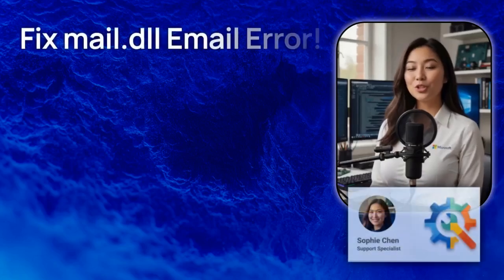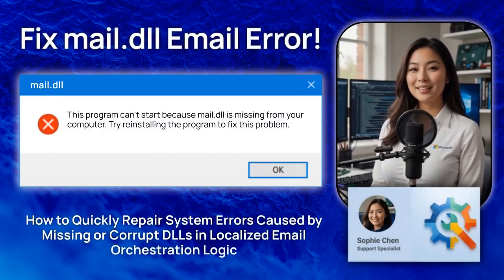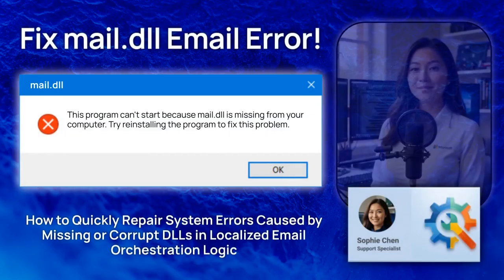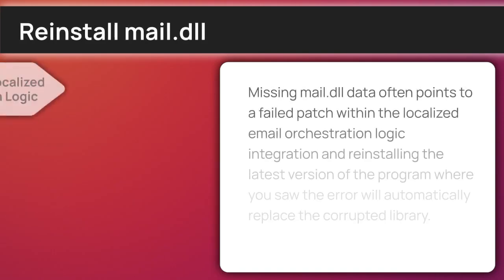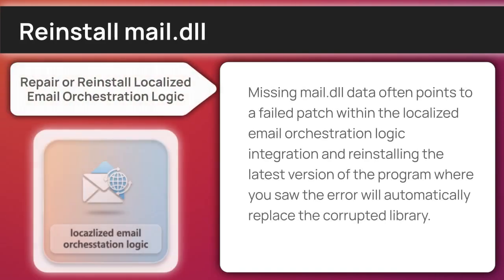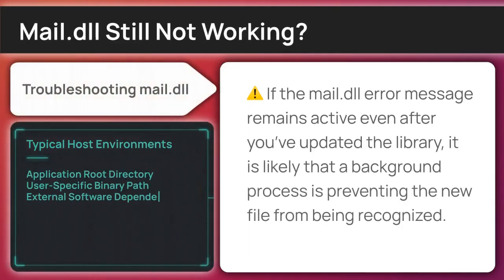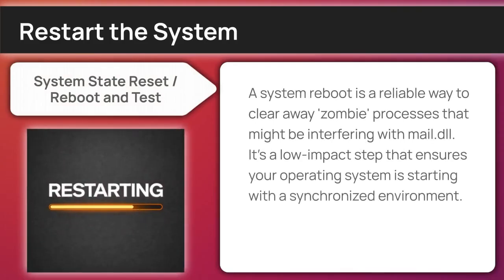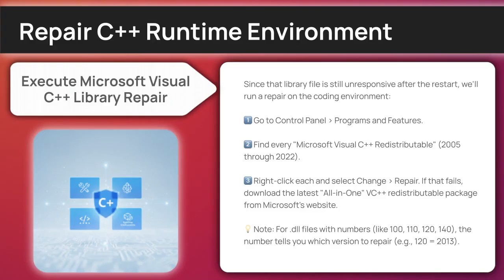Fix mail.dll Email Error!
Mail.dll: Effective Ways to Stop Missing or Corrupt DLL Errors in Localized Email Orchestration Logic. 🛠️⚙️ More information about an optional support utility can be found

Mail.dll errors keep appearing on Windows? Mail.dll is an essential DLL file that Localized email orchestration logic uses to distribute code among various system tasks. Most “missing” errors are related to installation issues, moved program files, or missing dependencies.

What is Mail.dll? A generic localized Email Messaging module. Frequently associated with localized mail-automation shims or specialized enterprise database reporting tools to handle localized SMTP handshakes.

As a Native Win32 Library DLL, Mail.dll uses the Native Win32 Library framework within Localized email orchestration logic. In this tutorial, I’ll cover a few practical troubleshooting steps that may help resolve the error.

▶ Video Content:

- Understand the mail.dll file system
- Reviewing mail.dll requirements and compatibility

Timestamps:

00:00 - mail.dll Missing Error Fix (Safe Method)
00:17 - What Is mail.dll and How It Affects Your PC
00:35 - Reinstall mail.dll Without Downloading from Unsafe Sites
00:56 - Reboot Your System to Fix mail.dll Error
01:14 - Repair C++ Runtime Environment to Fix mail.dll Error
01:59 - Prevent Malware When Fixing mail.dll Error